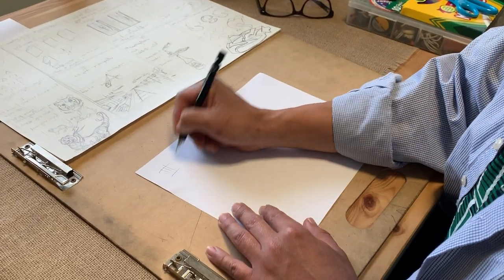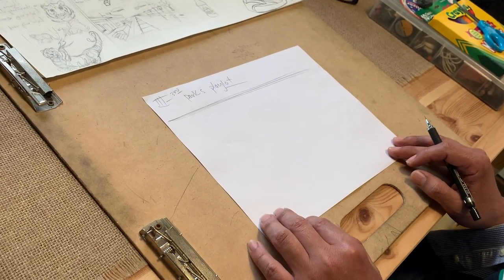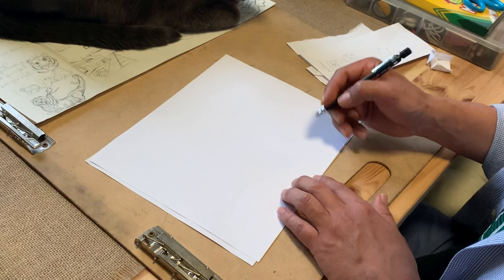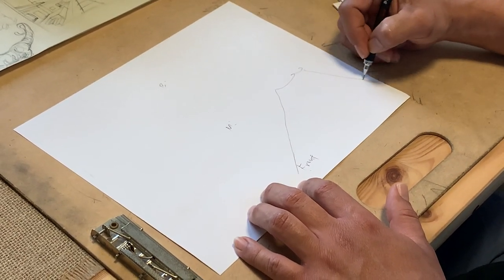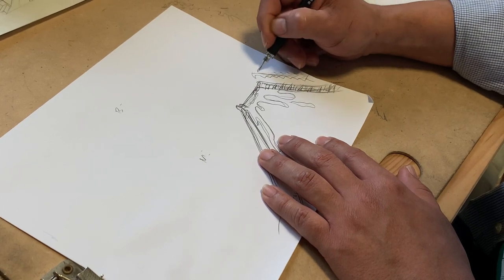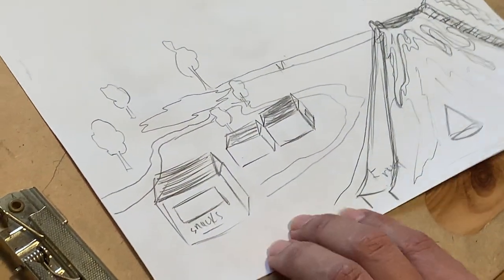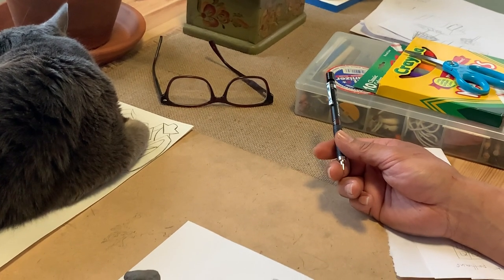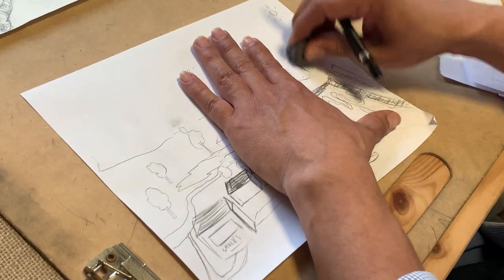Third Grade- Park/Playlot design